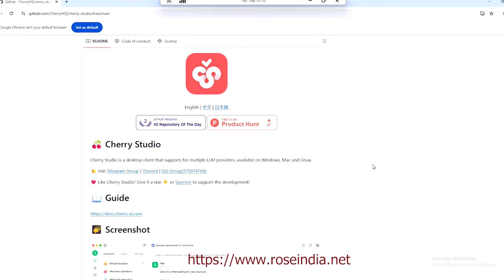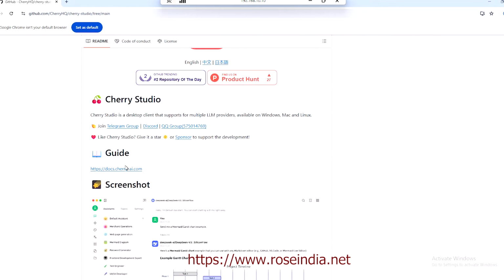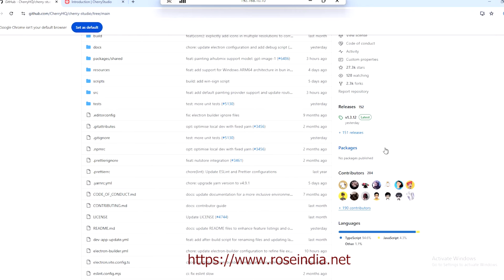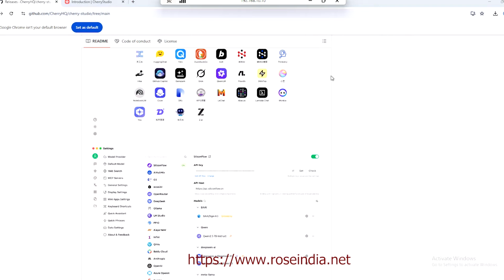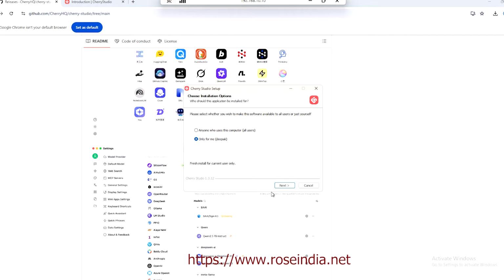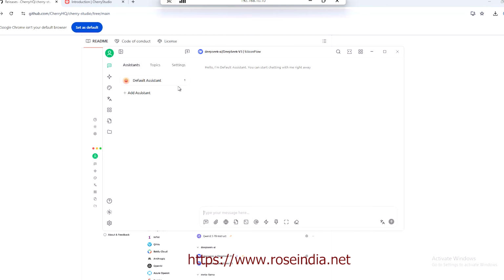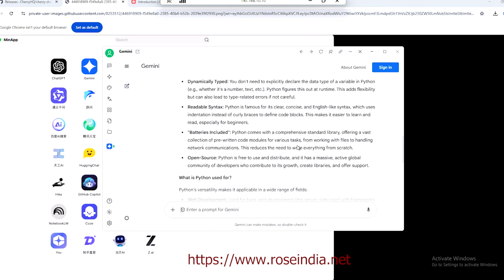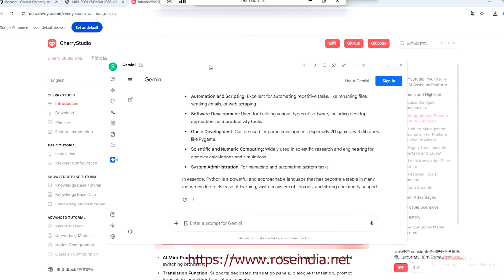Installing and using Cherry Studio on Windows 10/11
Installing and using Cherry Studio on Windows 10/11. In this video you will learn the steps for Installing and using Cherry Studio on Windows 10/11.